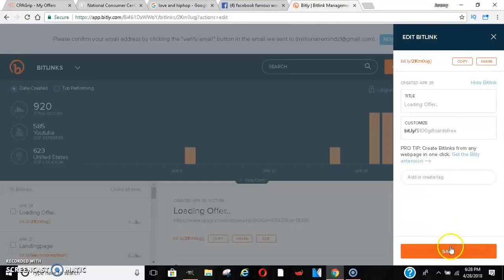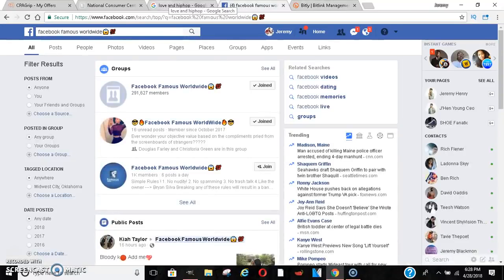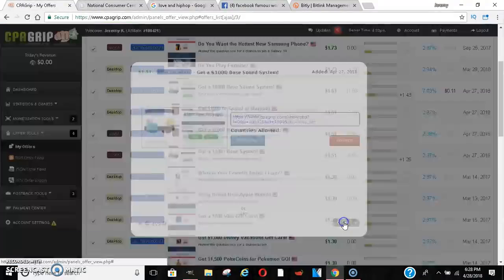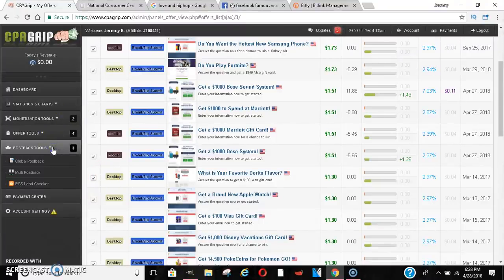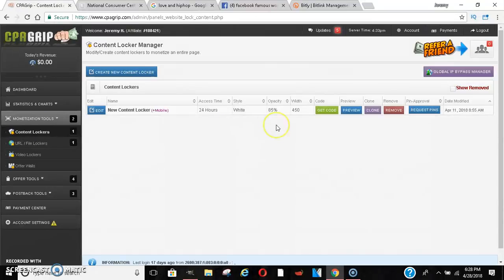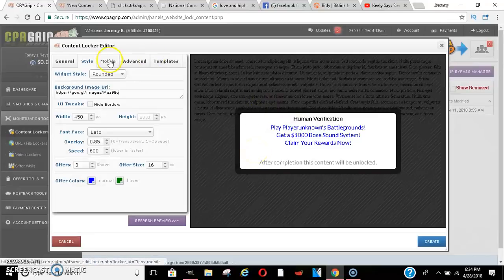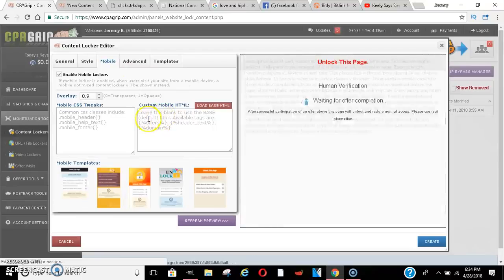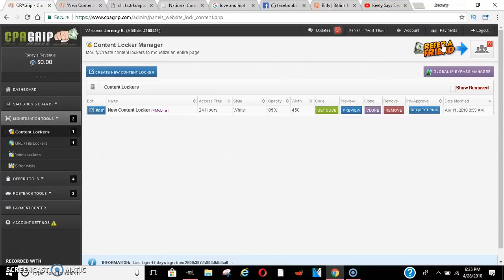How to make money online for free fast and easy tips make money online